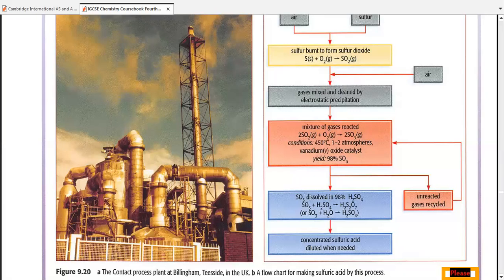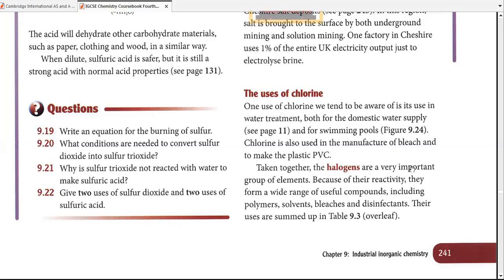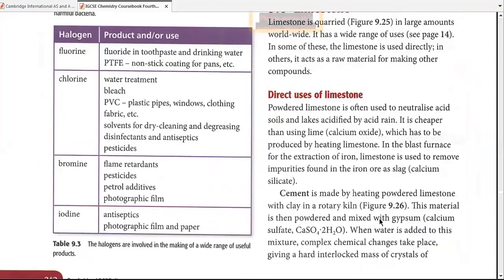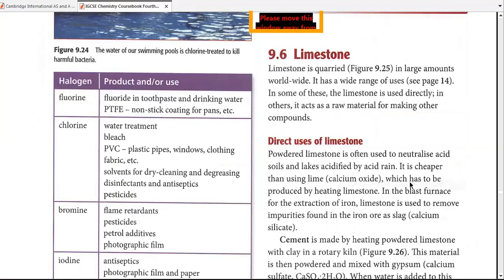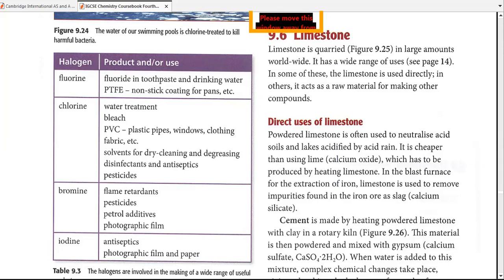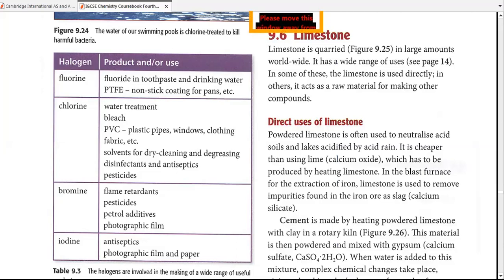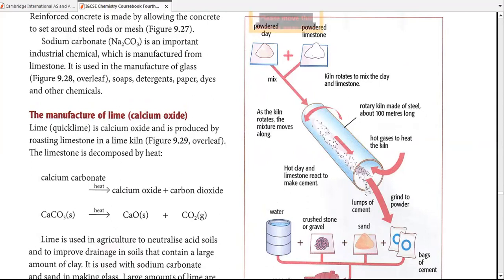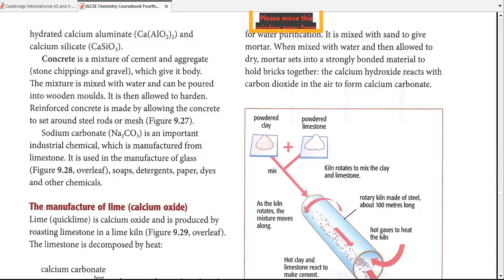Ch # 9, Industrial Inorganic Chemistry, IGCSE Chemistry C-3 (8-7-20) | Make Money Teaching Chemistry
Chlor-Alkali Industry, Direct uses of Limestone